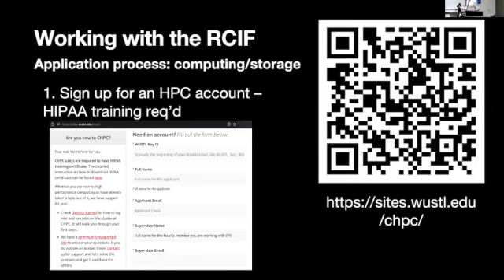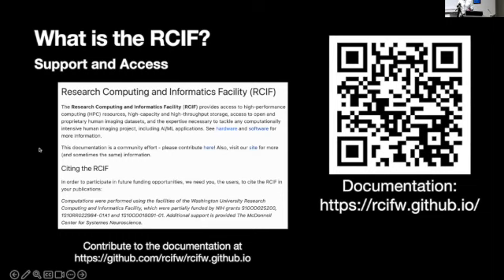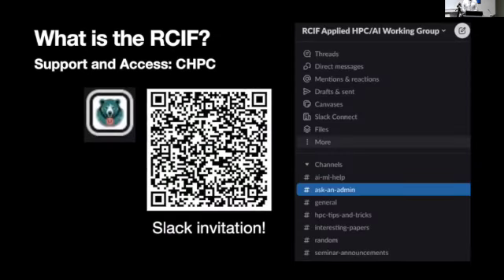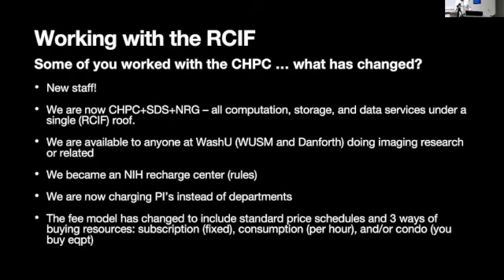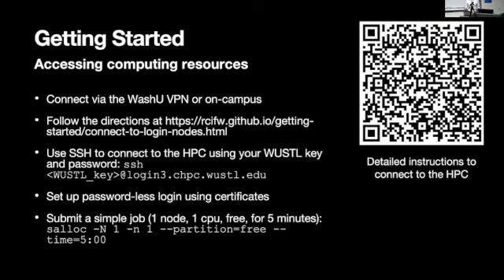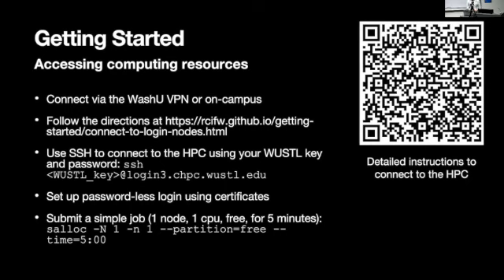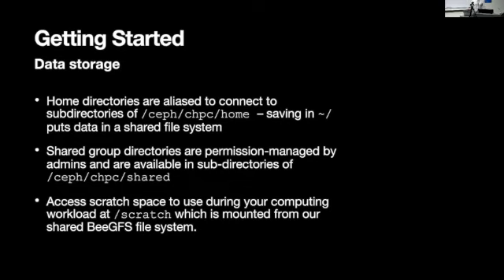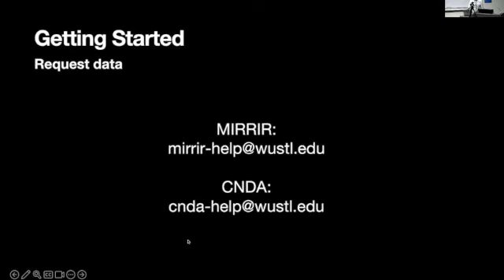RCIF Open House: Session 1 / Part 3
In the final part to the opening session of our RCIF Open House on October 26, 2023, we discuss where to get support, what has changed, and some general tips on how to get started using the facility.